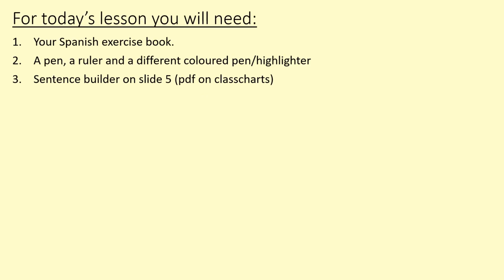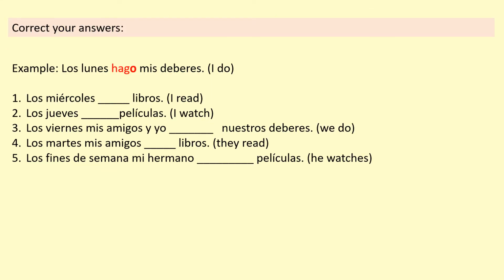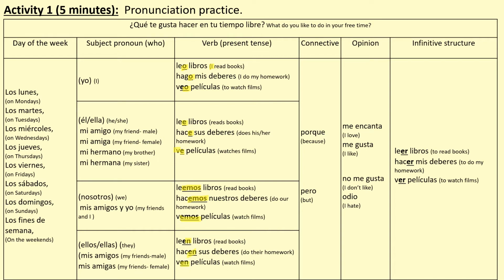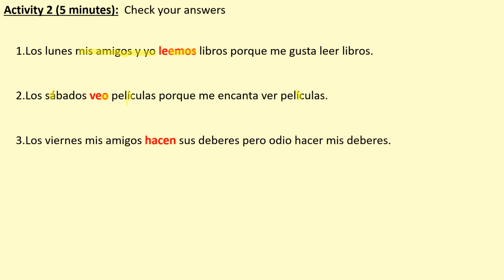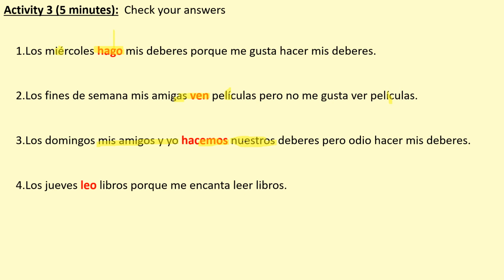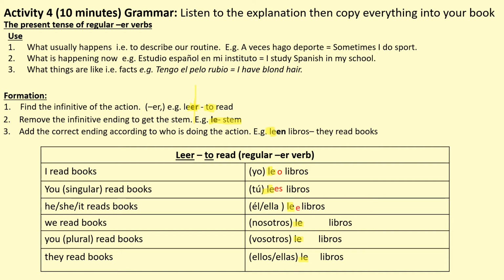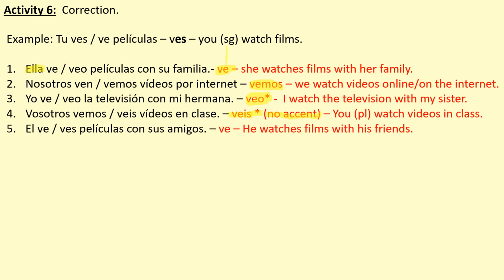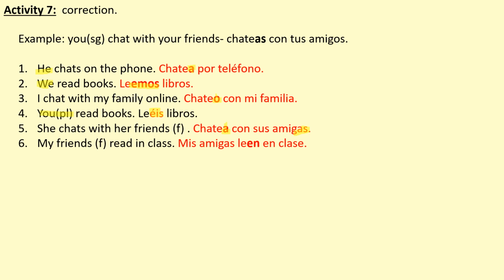Year 7Sp Spring 1 Lesson 10 ER verbs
In today's lesson you will be learning to use the full paradigm of -er verbs with Miss Clinton.
Miss Atkinson